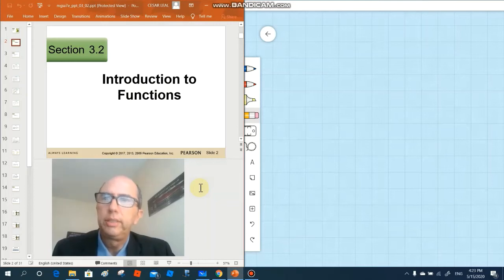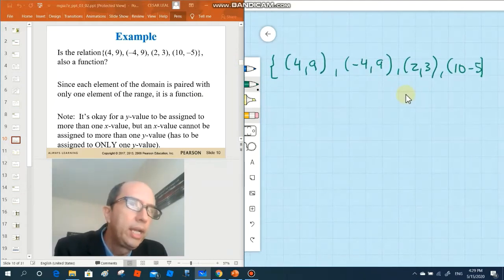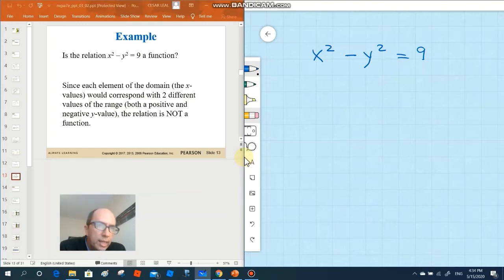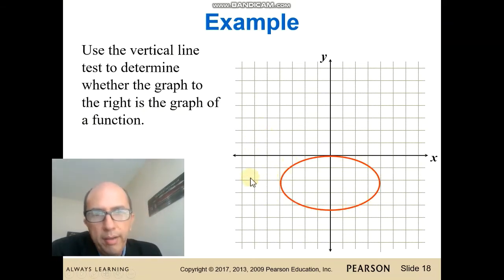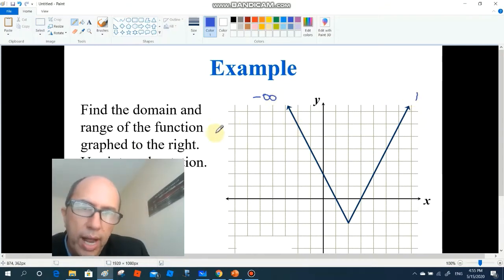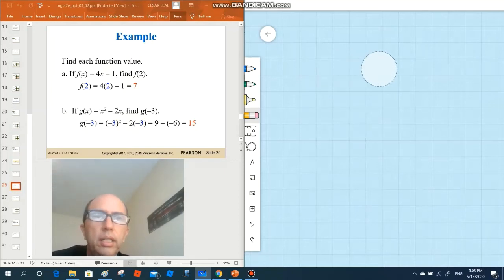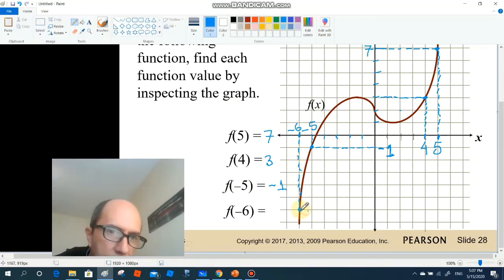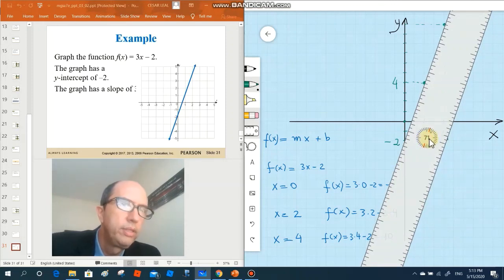MAT 1033C - Section 3.2